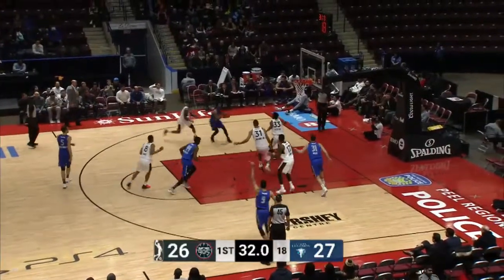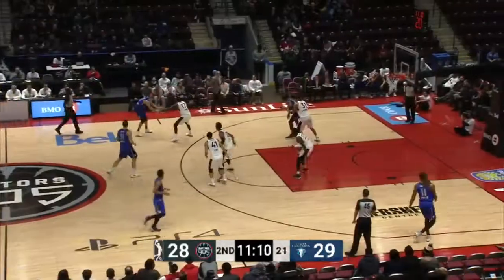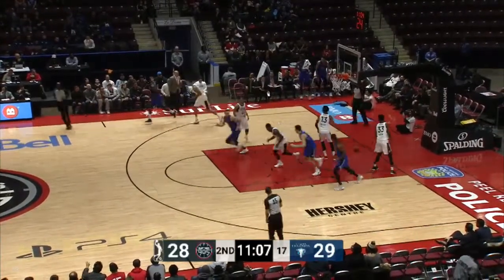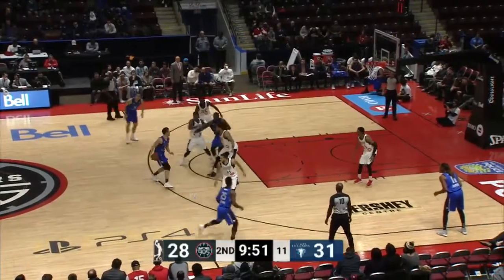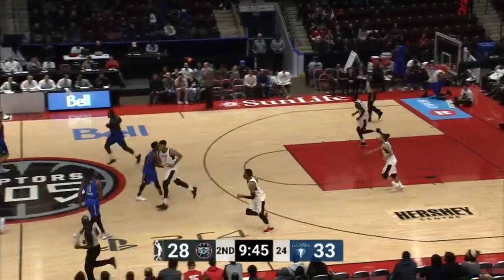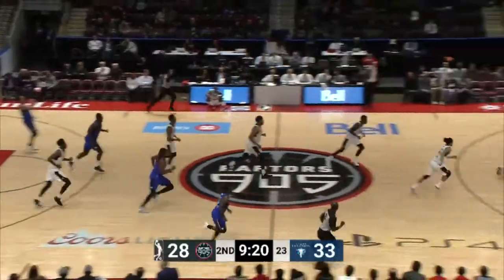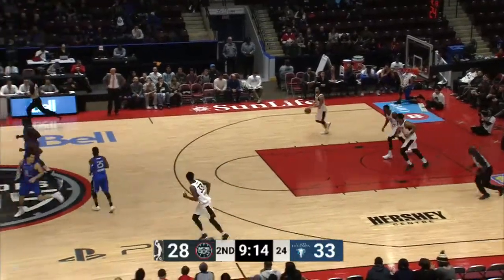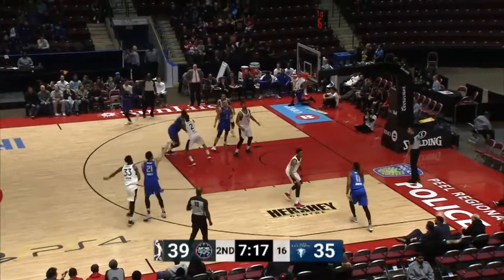Kyle Collinsworth Posts 17 points & 10 rebounds vs. Raptors 905